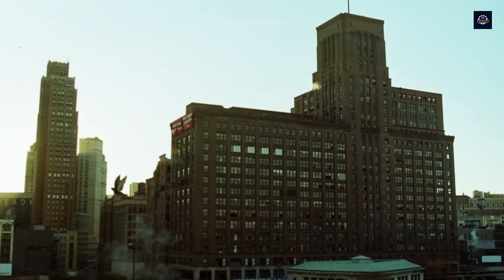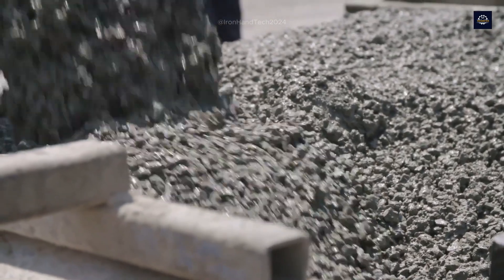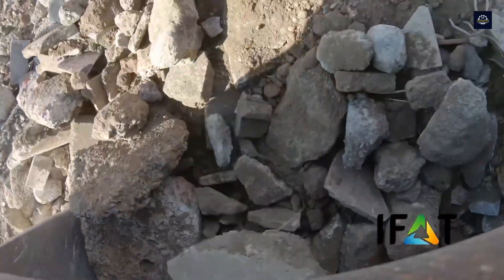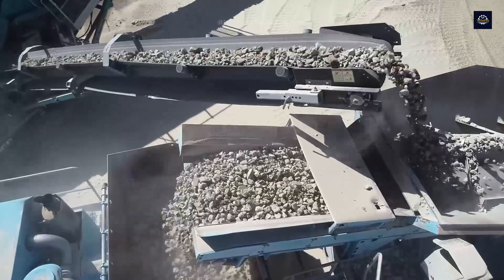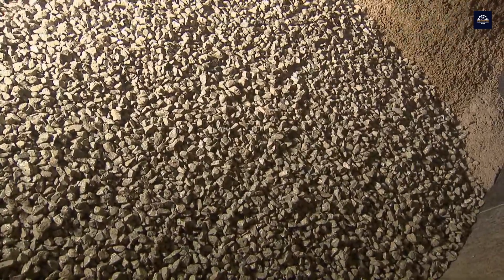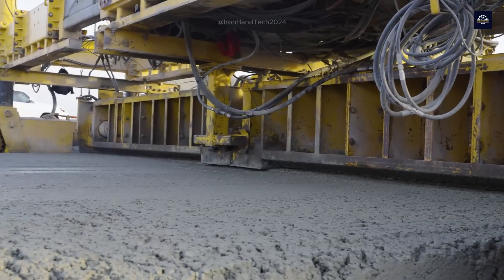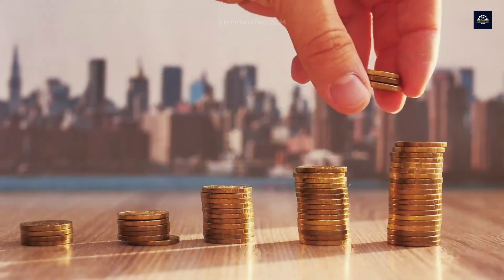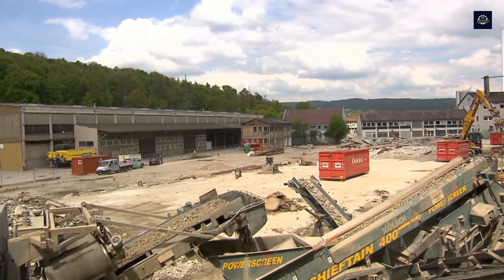Revolutionary Concrete Recycling Technology Changes Everything!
How Concrete Waste turn into New Road through Recycling process ?
Imagine this: instead of going to waste, these concrete blocks are crushed into smaller pieces, carefully screened and treated, then transformed back into building material. They’re not just forming new roads but also helping to conserve resources and ease the environmental burden.
In this video, you’ll see every step in concrete’s revival journey, from massive crushers to advanced filtration technology, all working together to create a sustainable cycle of rebirth. This isn’t just a construction solution—it’s a way we turn what was once waste into a foundation for a sustainable future.
00:00 - 01:28 Introduction
01:30 - 03:05 Benefits of recycling concrete
03:06 - 06:31 Detailed concrete recycling process
06:33 - 08:50 Construction on the highway
08:50 - 11:11 Conclusion
recycling concrete